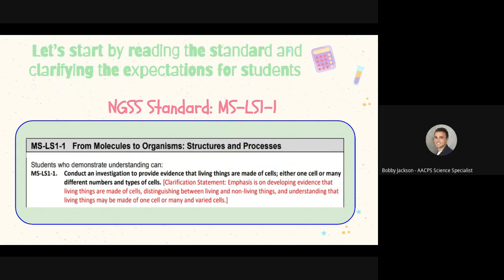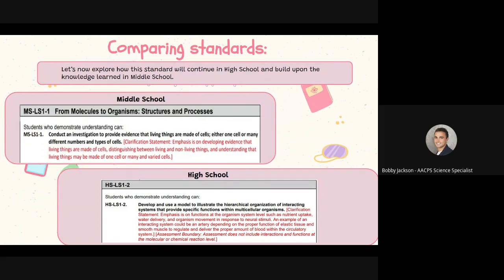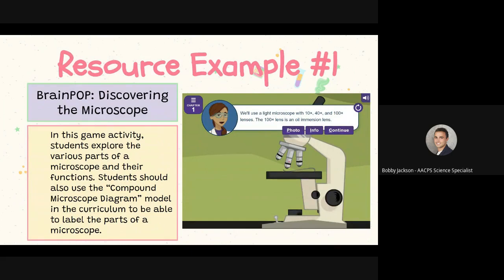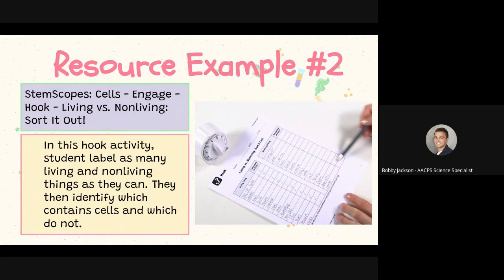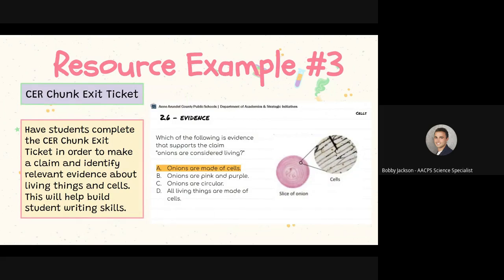Living Things and Cells - Eur-Zika Q2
2.4: Living or Non-Living
2.5: How Can We See Cells?
2.6: Looking for Cells
2.7: Unicellular vs Multicellular
2.8: Specialized Cells
2:13: Cell vs. Virus

MS-LS1-1: Conduct an investigation to provide evidence that living things are made of cells; either one cell or many different numbers and types of cells. [Clarification Statement: Emphasis is on developing evidence that living things are made of cells, distinguishing between living and non-living things, and understanding that living things may be made of one cell or many and varied cells.]